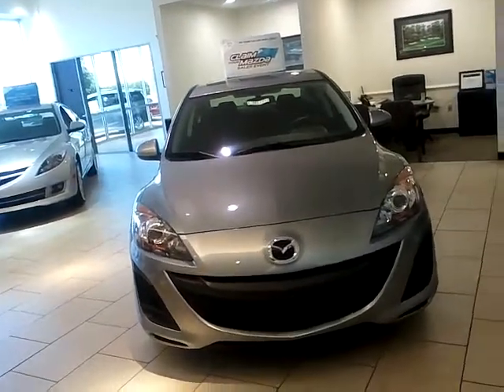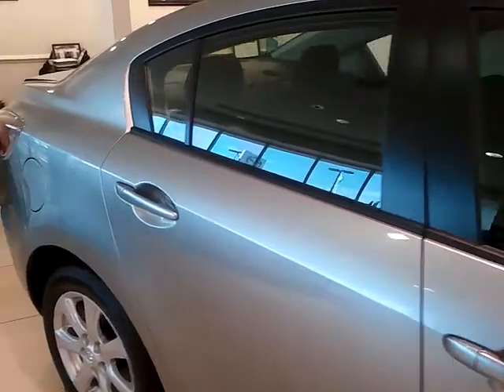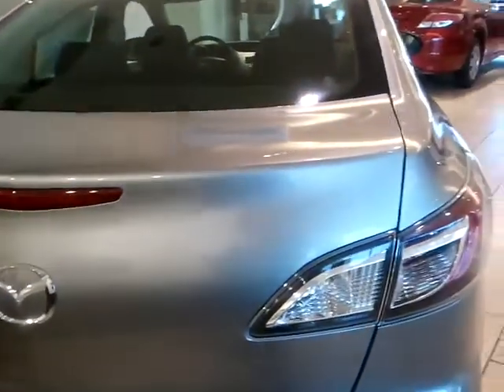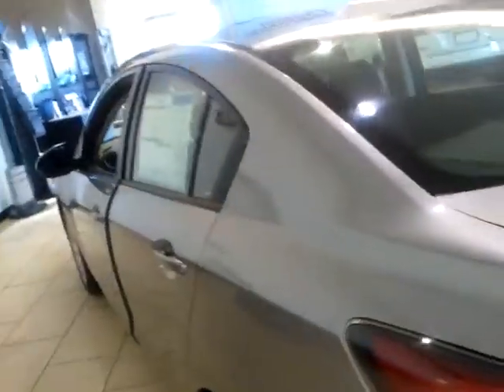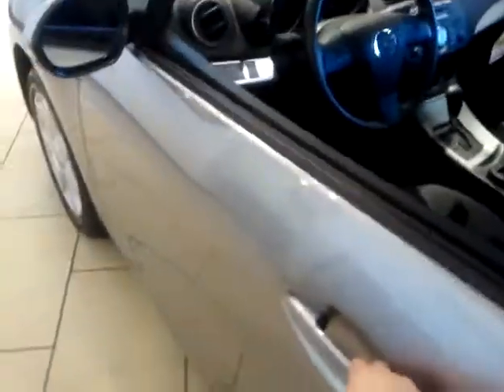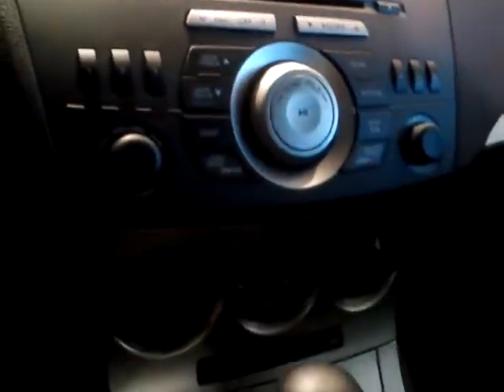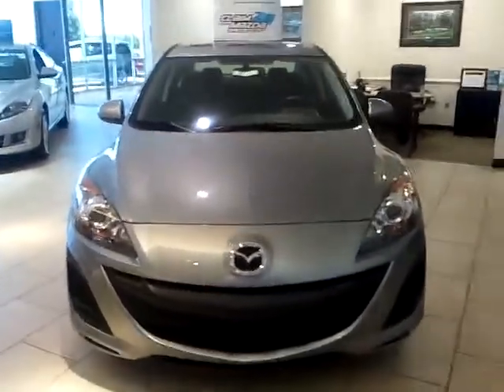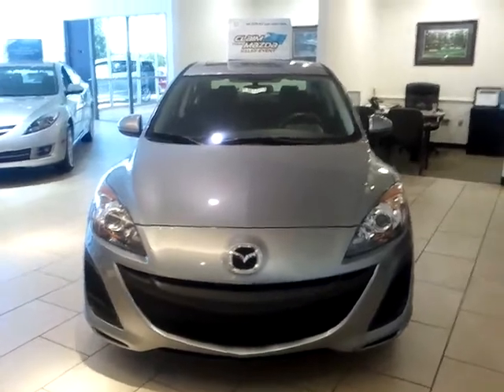Beach Automotive New 2011 Mazda 3 Touring Myrtle Beach, SC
Beach Automotive New 2011 Mazda 3 Touring